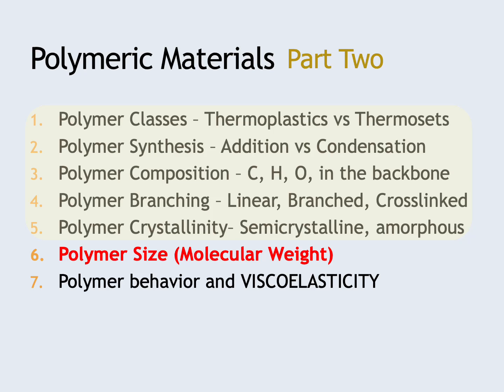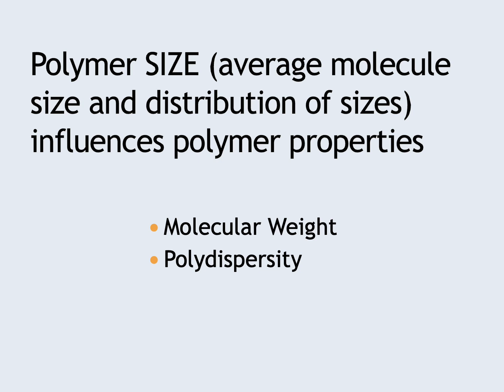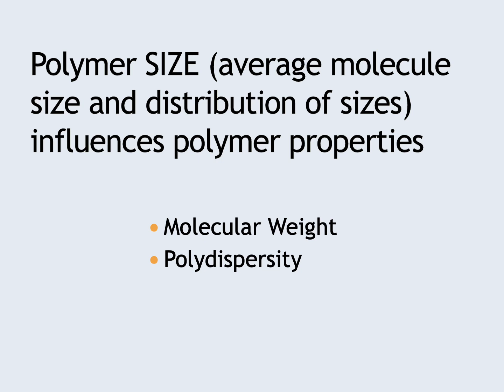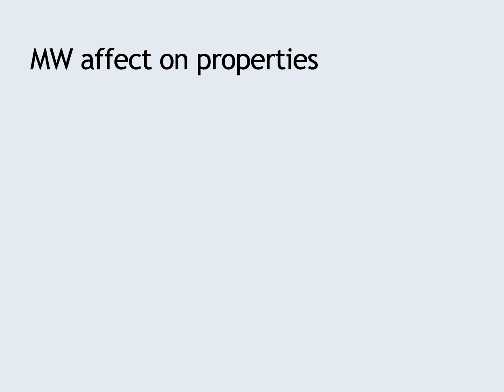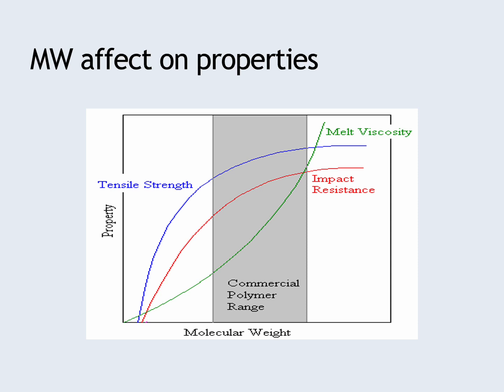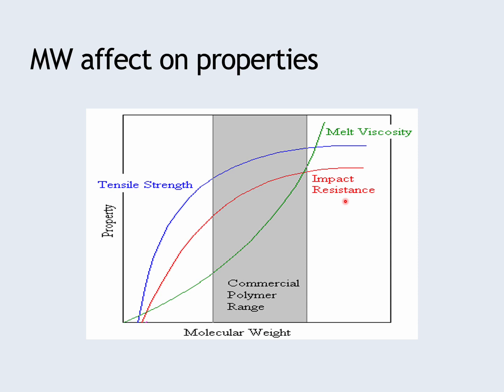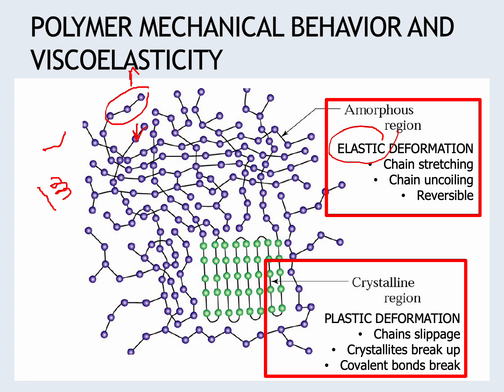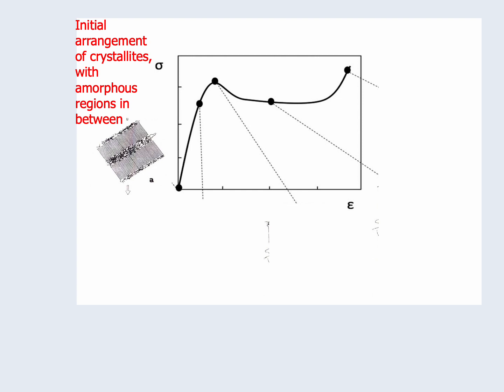1.2 Polymers part 2 202304